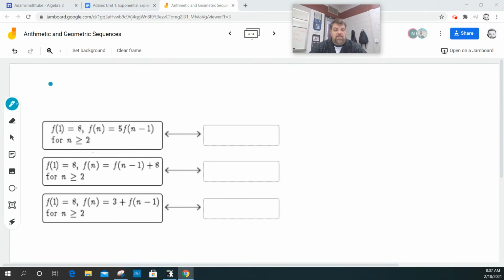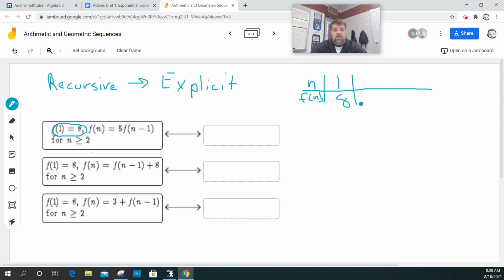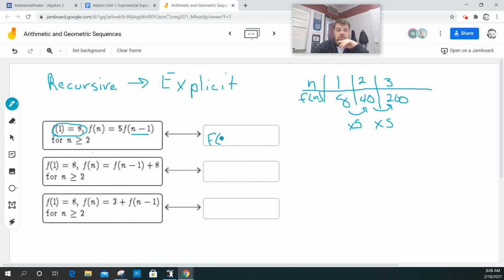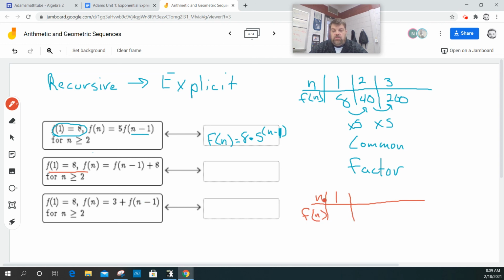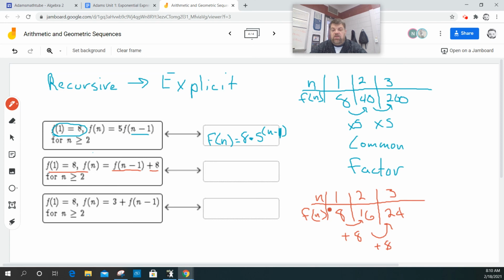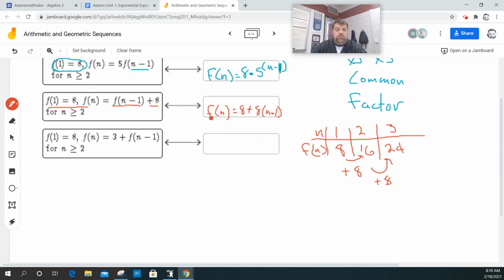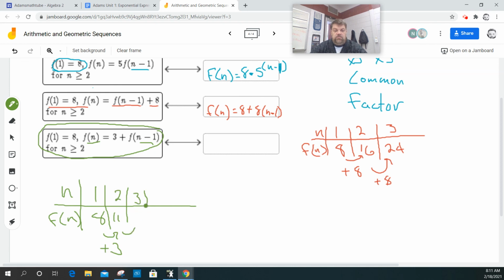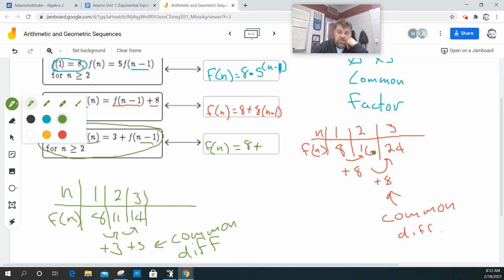Algebra 2B Arithmetic and Geometric Sequences Example 4